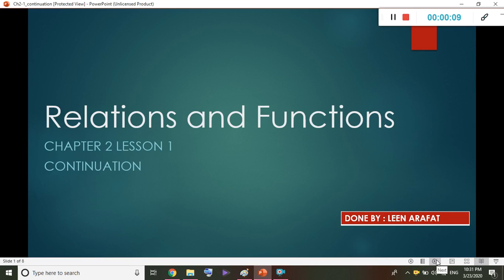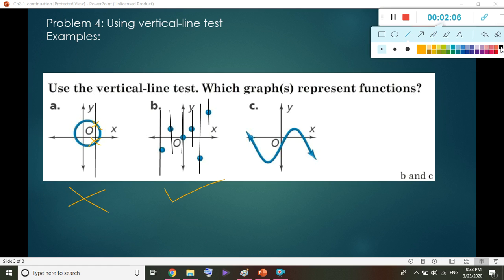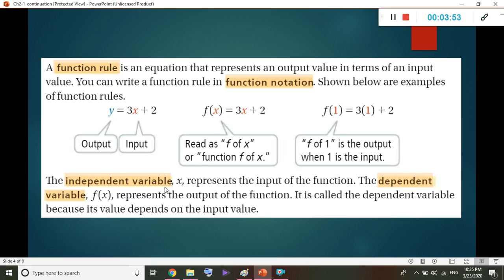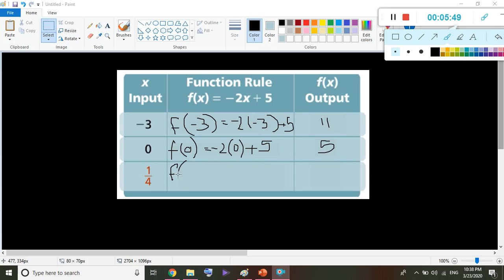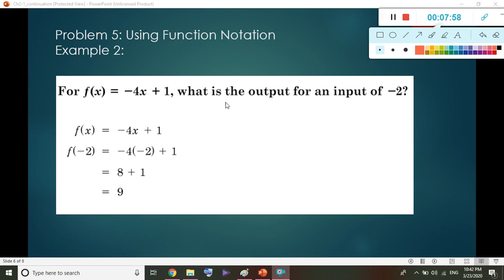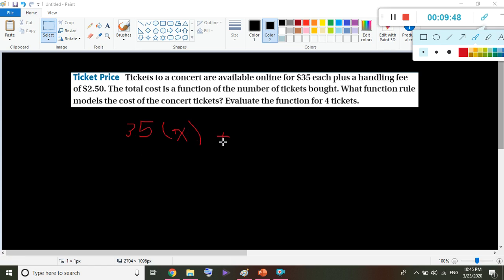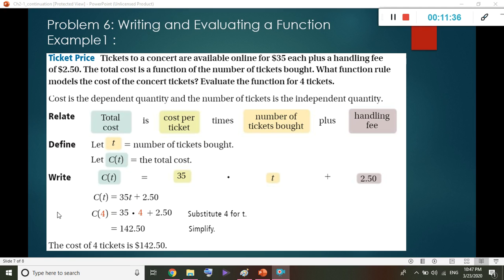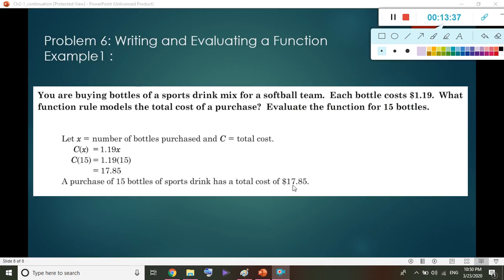Relations and Functions Part 2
Chapter 2 Lesson 1 Algebra